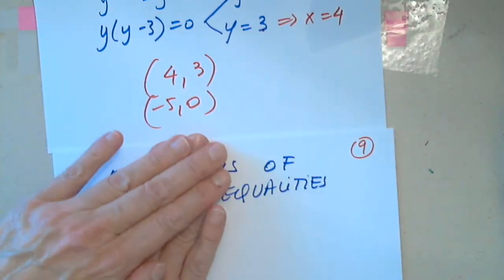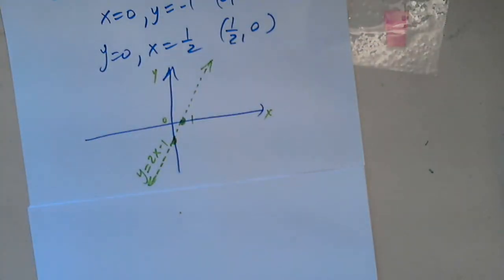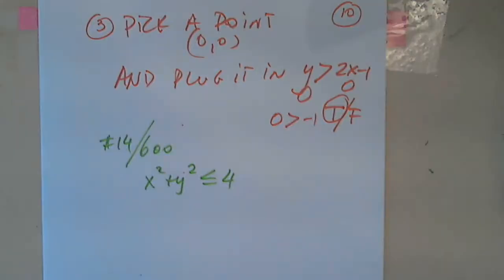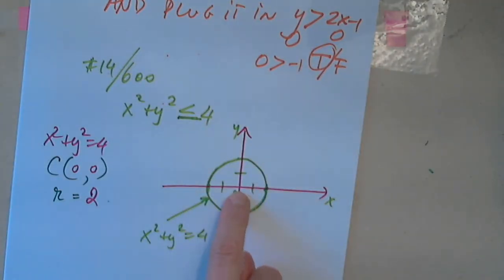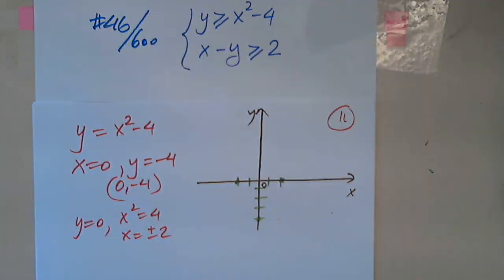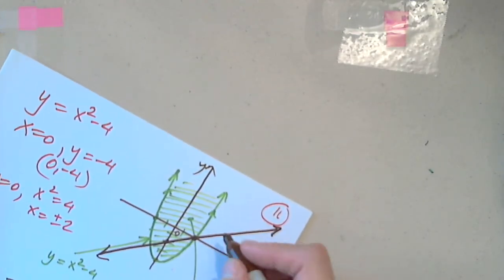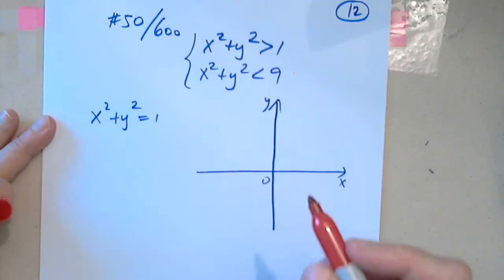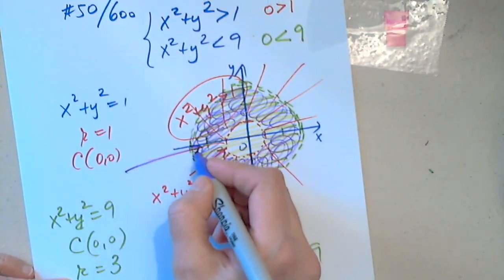MAT 137 351 SECTIONS 5.1, 5.4- 5.5 PART 3 APRIL 29